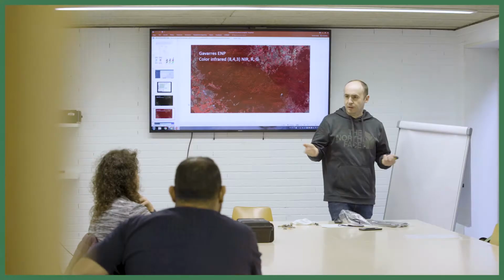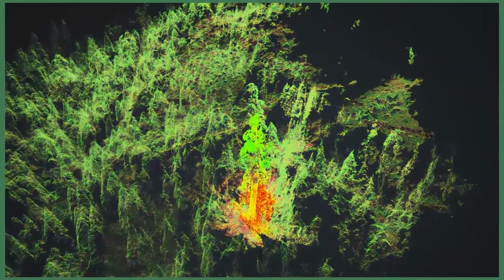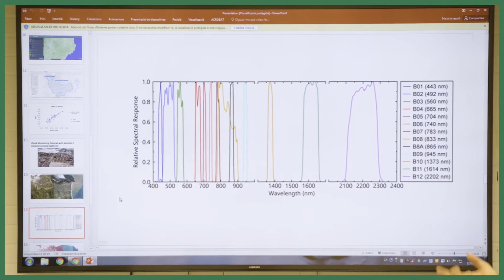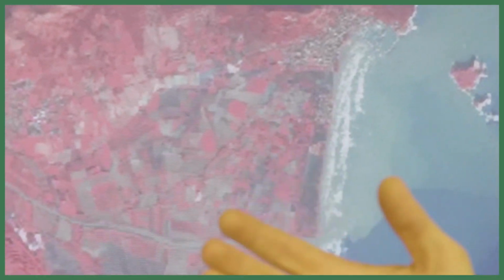1 3 2 ADVANCED TRAINING ONEARTH OBSERVATION